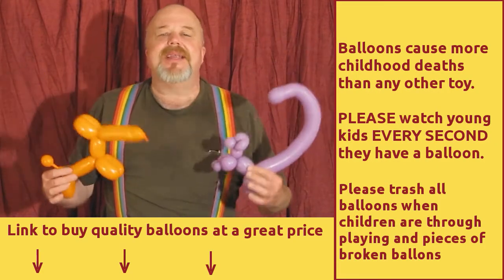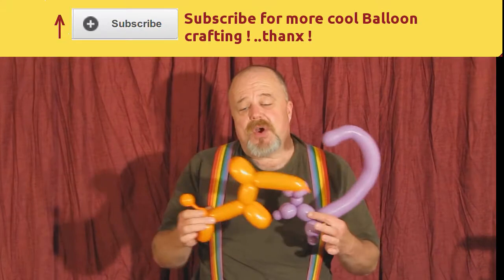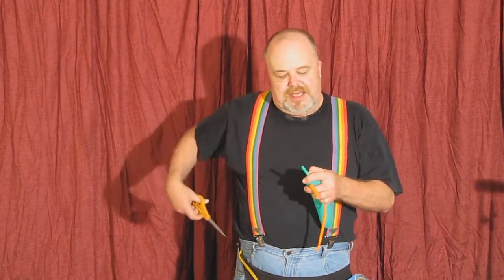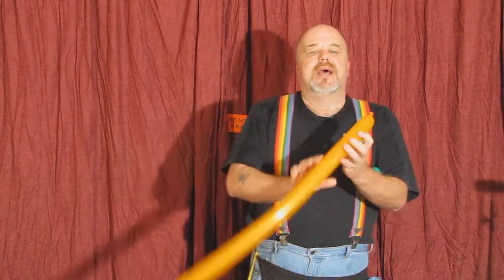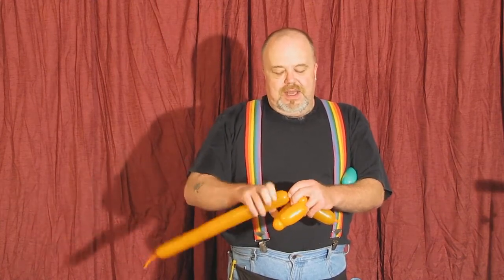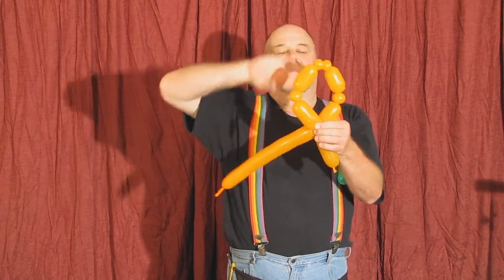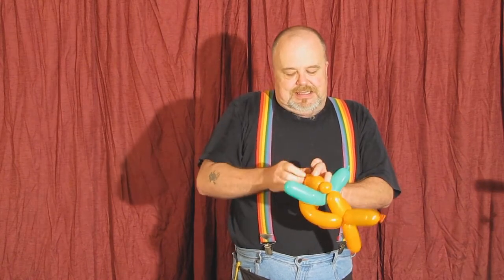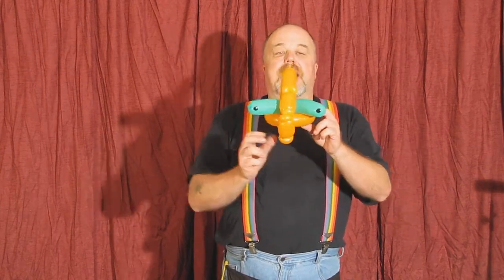Simple Fish - How to Make Balloon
How to make a Simple Fish Balloon . CLICK LINK for where to find Pro-Quality Balloons at a great price.